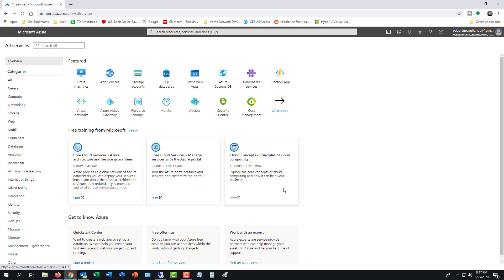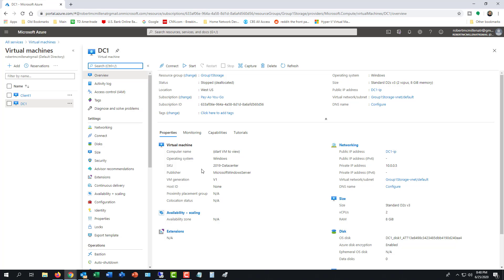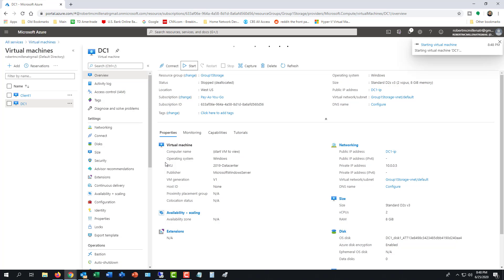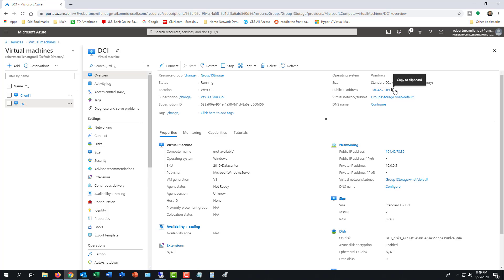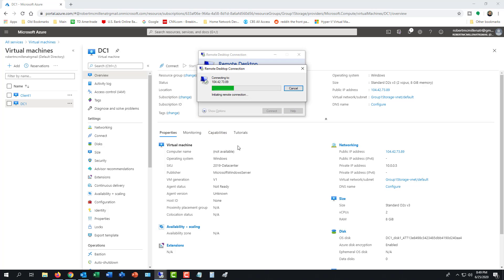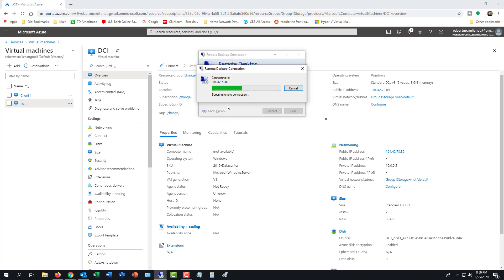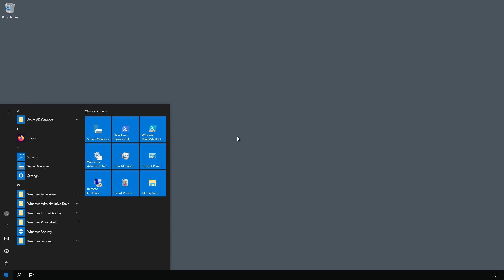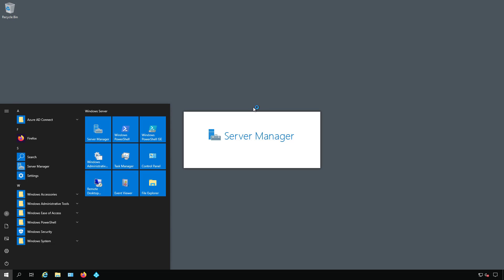How to log into an Azure virtual machine using Remote Desktop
Professor Robert McMillen shows you how to  log into an Azure virtual machine using Remote Desktop from outside the Azure network by using the provided public IP address.